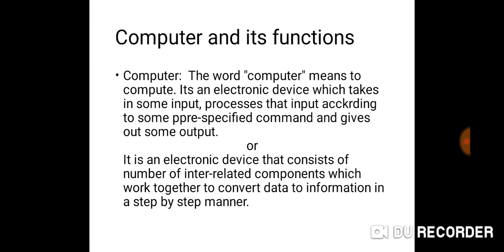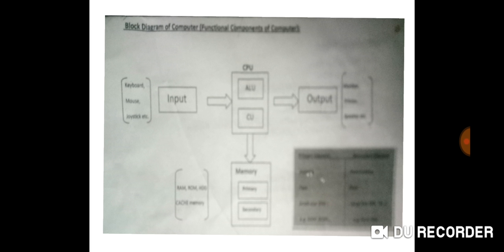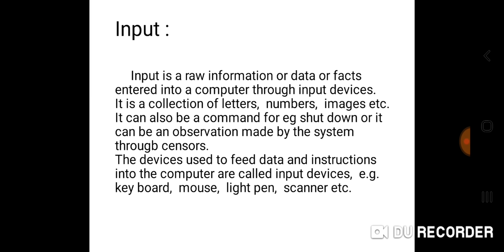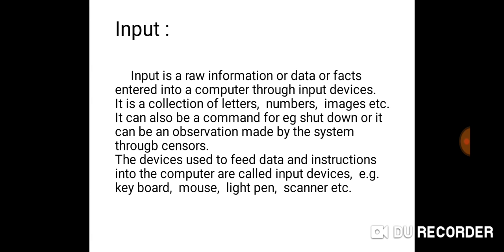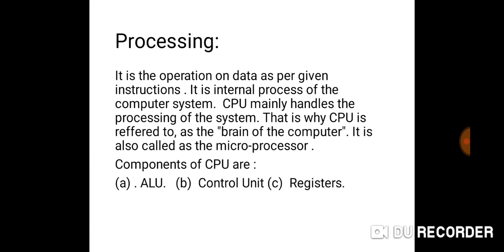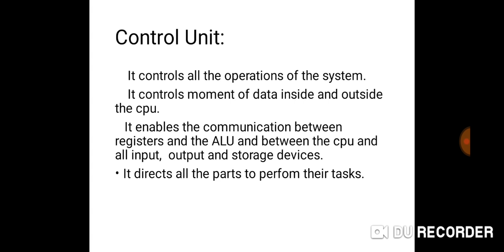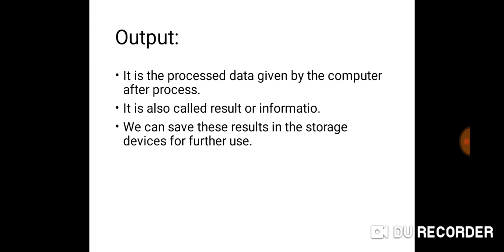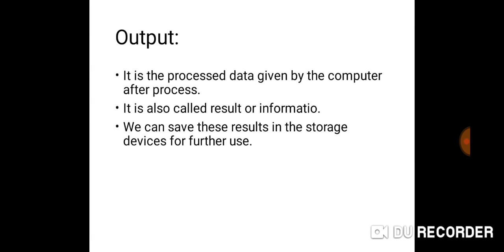Computer science lecture by M AShah